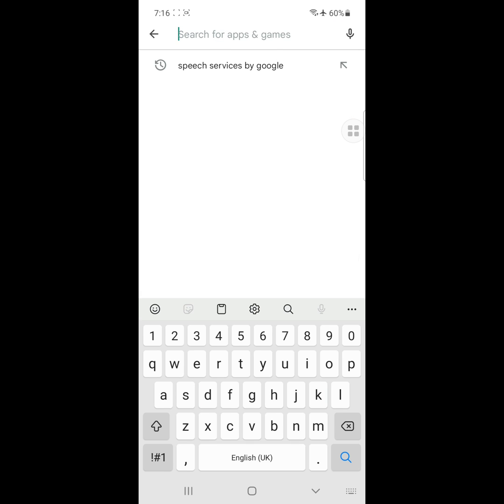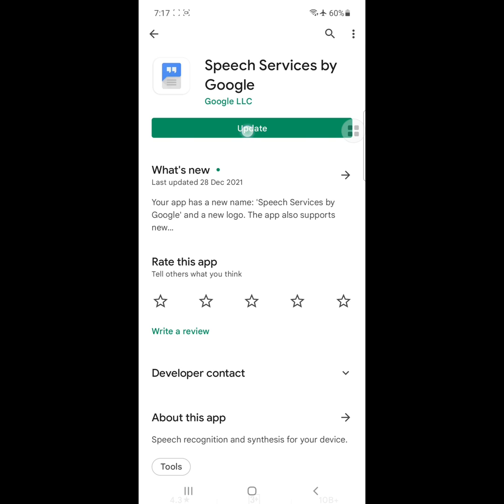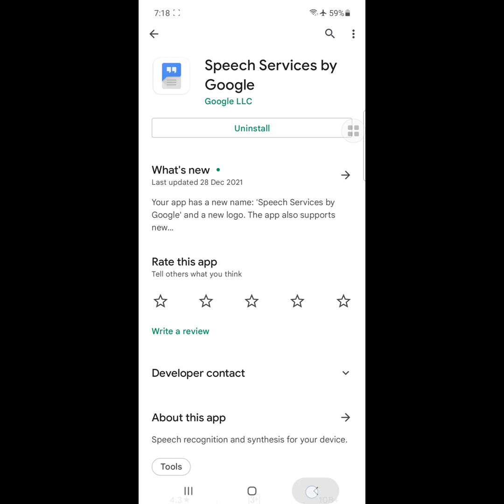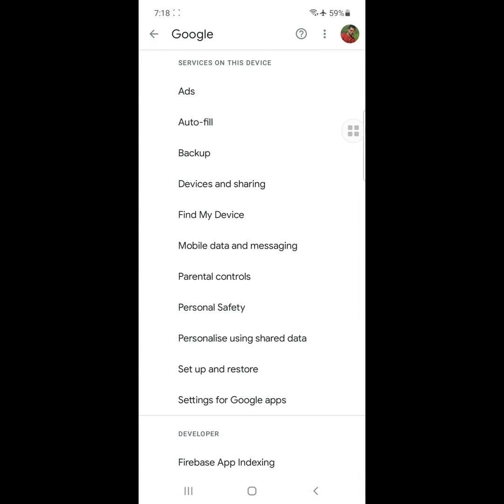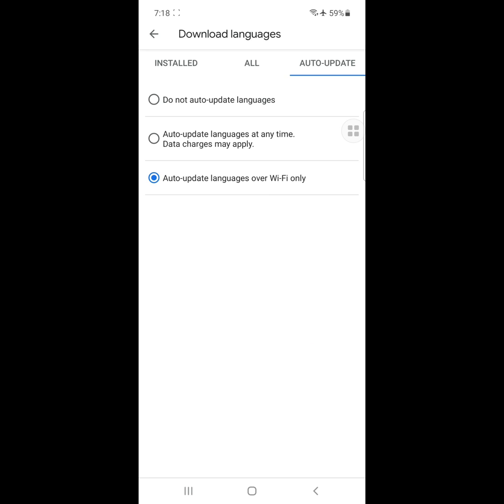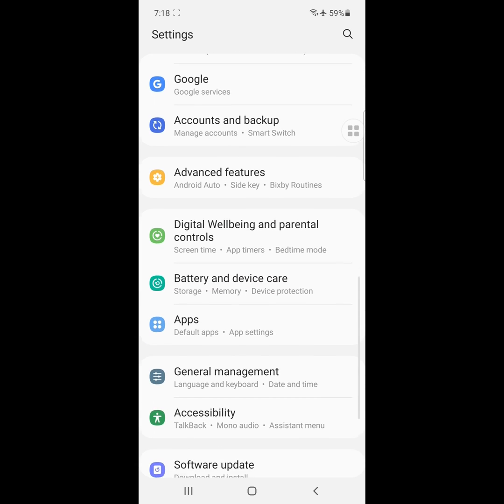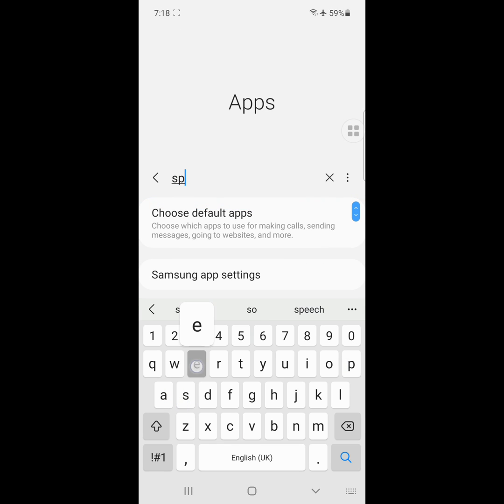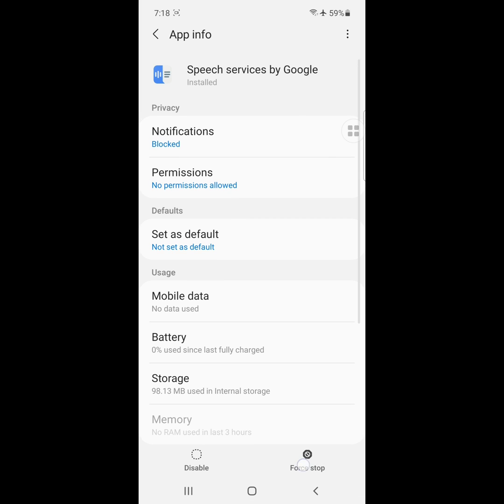How to Stop Downloading English Uk Update Stuck | Downloading English Uk Update Problem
Are you looking for how to Stop  Downloading English Uk Update Stuck | Stop Google Downloading English US | Uk Update. In this video I show you how to remove Downloading English Uk Update Stuck | Stop Google Downloading English US | Uk Update

then click on Google
now click on Settings for Google app
Now click on search,  Assistant and voice
now tap on voice
then tap on offline speech recognition
now click on auto update
now tap on do not auto update language
now restart your phone.
i hope this method solve Downloading English Uk Update Stuck | Stop Google Downloading English US | Uk Update.
This method also fix following search quires
english uk update problem
downloading english uk update
how to download English uk update
how to fix english uk update problem
how to stop downloading english uk update problem
speech services by google
Speech services by google update stuck
Downloading English US update waiting for network connection
Downloading English uk update waiting for network connection
Speech Services by Google clear data
Speech services by Google new notification Content hidden
Speech services by google update won t go away

How do I get rid of download English UK?
How to stop downloading english uk update?
How to stop Downloading English US update on android?
How to stop speech service by google update?
How do I stop a language download?
How do I stop Google from downloading languages on Android?
How do I stop Google from downloading speech services?
How to stop downloading english us in vivo
How to stop Speech service by Google?
How to update Speech service by Google?
What is Speech Services by Google app on android?
Can I uninstall Speech Services by Google
 speech service by google update waiting for connection problem 2022
google speech services update
downloading us english update
What is speech services by Google on android?
How do I turn off language updates on Android?
How do I stop Google from downloading a language
How do I stop us from downloading English?
How do I get rid of download English waiting for network in India
speech services by google update
speech services by google update problem
how to stop speech services by google
downloading english uk update waiting for network connection problem
downloading english uk update waiting for network connection realme
downloading english uk update waiting for wifi
downloading english (uk) waiting for wifi
How to get rid of Downloading English US update?
Why is my phone Downloading English US update?
How to stop Speech service Download by Google
All Samsung m series like Samsung m01,